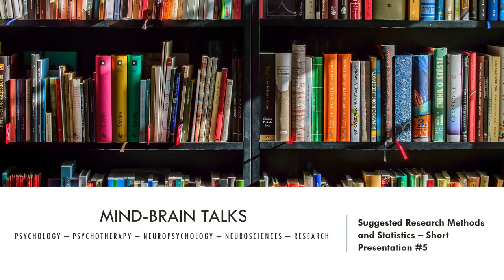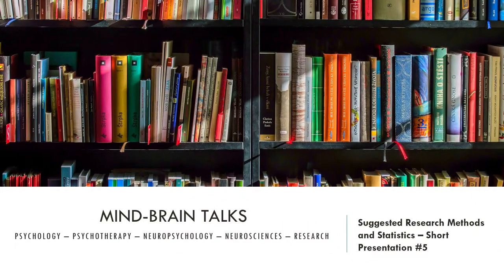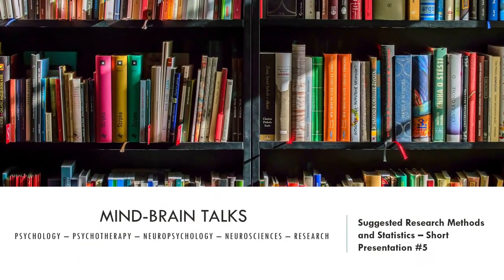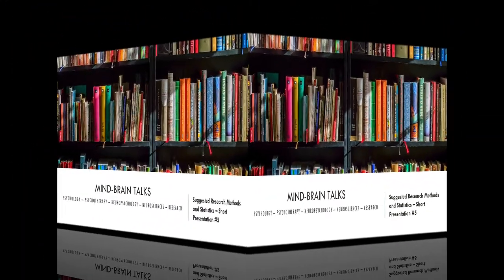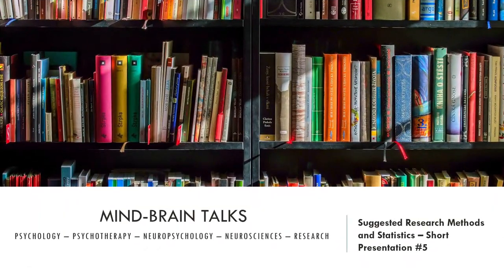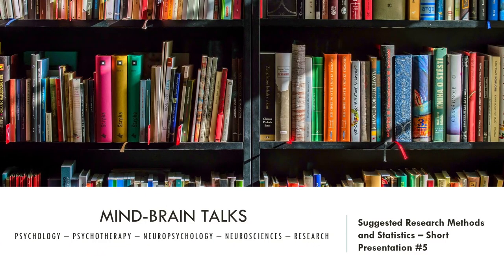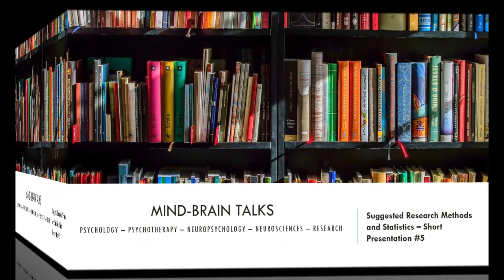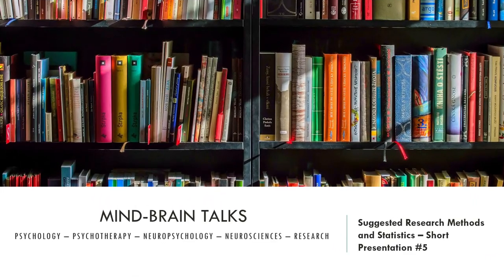Suggested Research Methods and Statistics Books (Presentation Series Nº5)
Here is a brief presentation of several books related to research methods and statistics. Below, you can find some links to some of them. I hope you enjoy it.

BOOKS:

Discovering Statistics Using SPSS by Field, Andy
SPSS 14.0 Base User's Guide
Biostatistics and Epidemiology: A Primer for Health and Biomedical Professionals
Understanding and Using Statistics in Psychology: A Practical Introduction